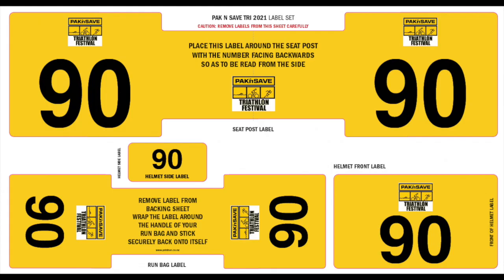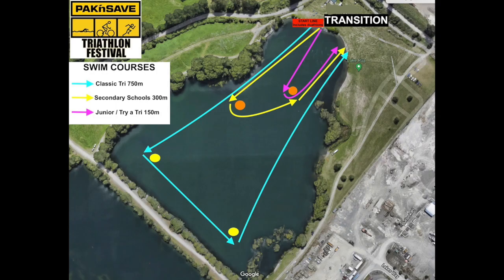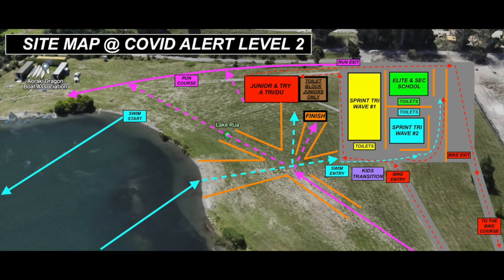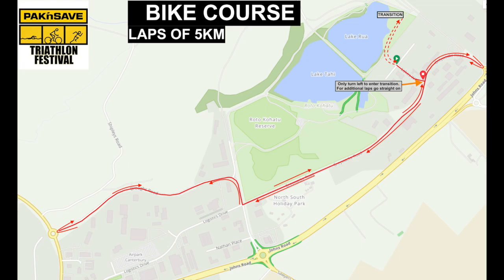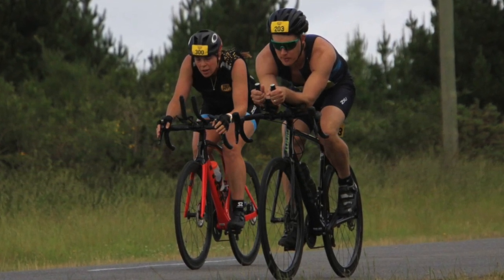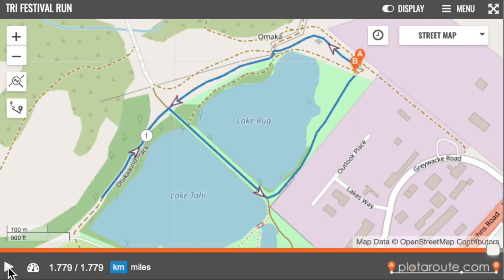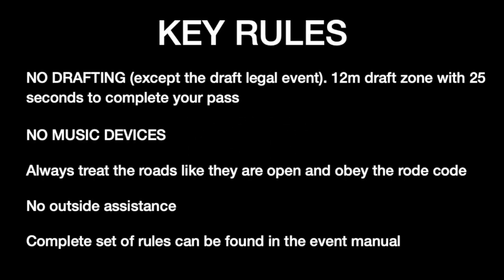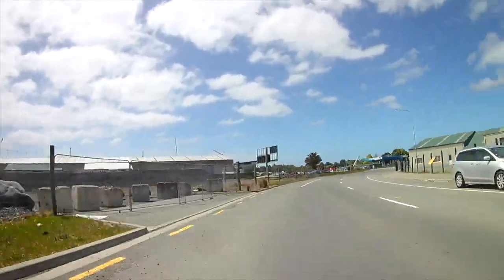Tri Festival course overview & briefing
This is the race briefing and covers overview for all events except the Kids Mini Tri (5-9 years).
Note at the end of the clip we show a full overview of the entire bike & run course.